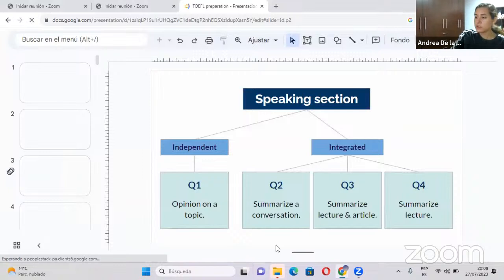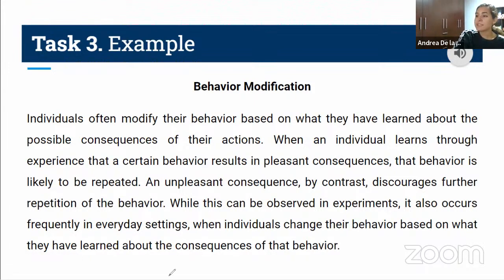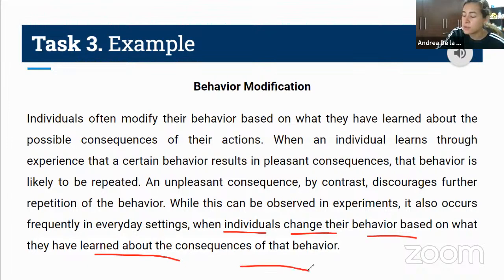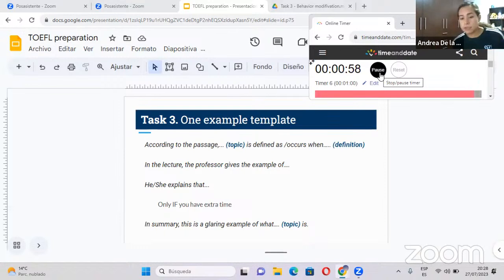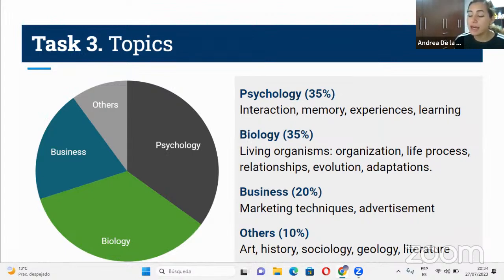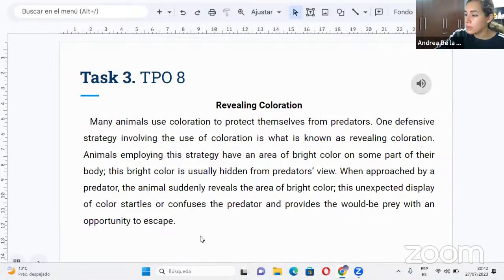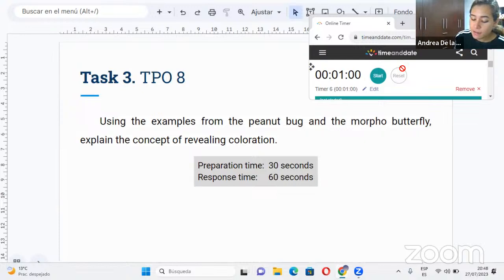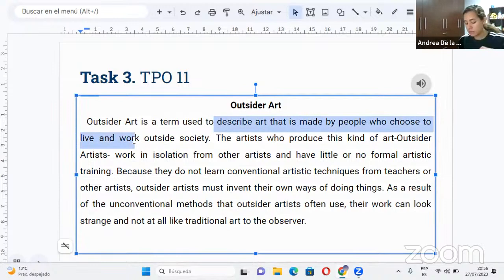Speaking 2 y 3 27/Julio